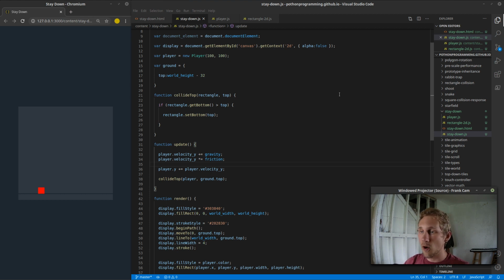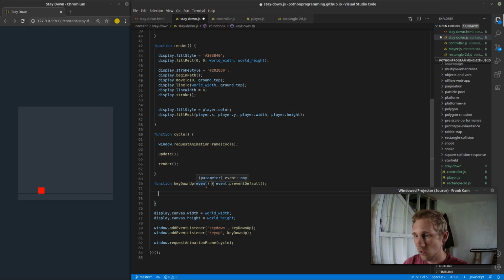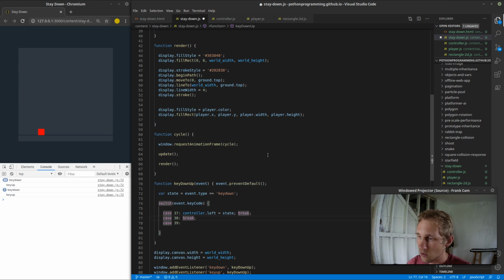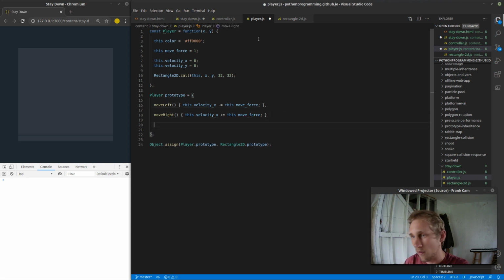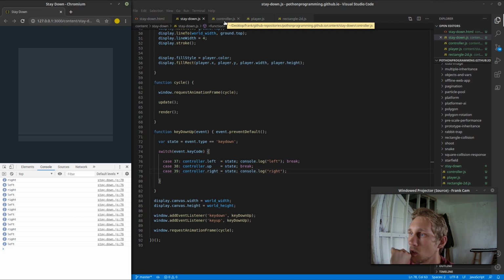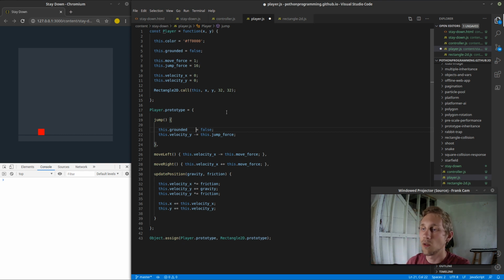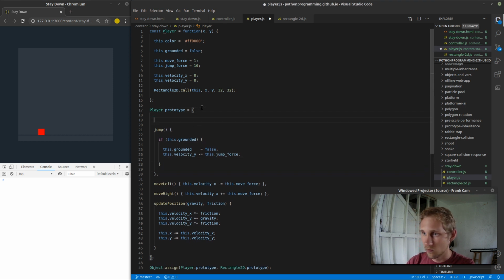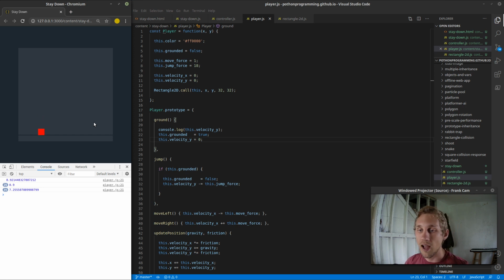Stay Down Dev Log - Part 2 - Keyboard Movement, JUMPING!!!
In this HTML5 and Vanilla JS Game design tutorial, I continue the magical journey to publish a very small and simple browser game to Itch.io. In this episode I added keyboard controls and jumping.

What you'll learn in PART 2:

- Keyboard controls!
- Jumping!